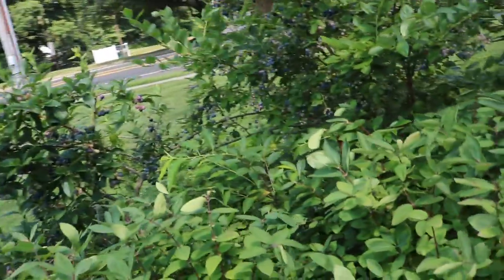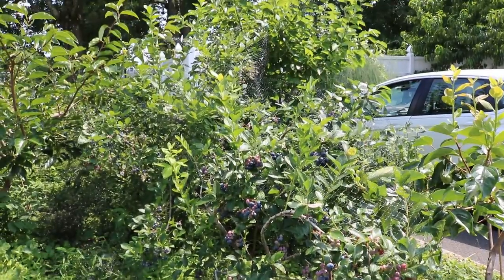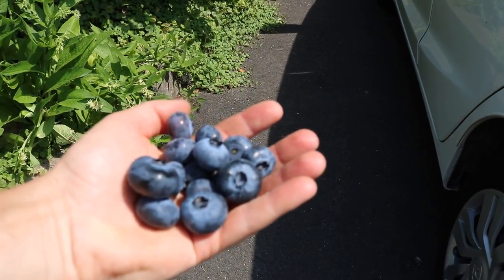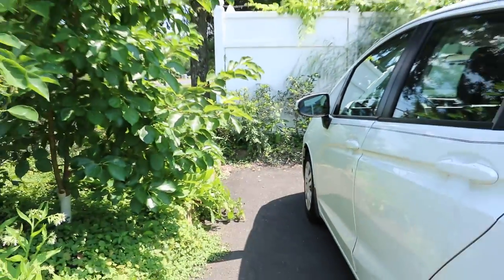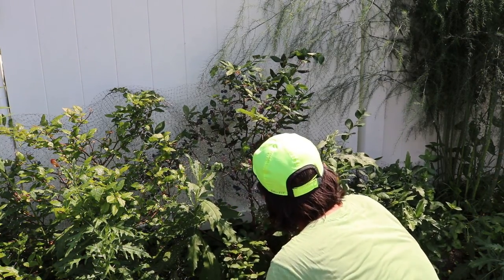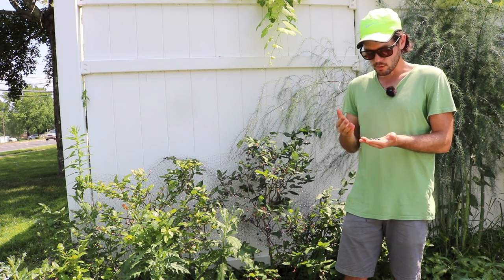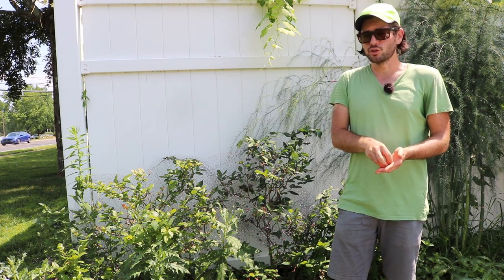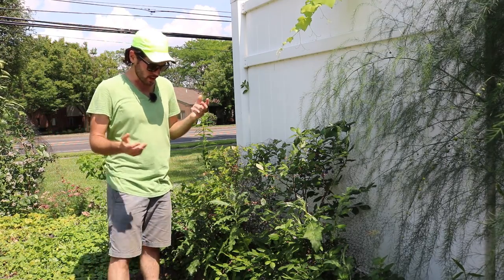The Largest and Tastiest Blueberries ANYONE Could Ask for!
The Chandler blueberry produces a massive fruit! It's 4x the size of any normal sized blueberry. It's insane, but the Draper blueberry tastes above and beyond them all. It's like you can taste the antioxidants. It's a little earthy, strongly berry flavored and has a great balance of acidity/sweetness. See my review for more on each.

Our Shop!